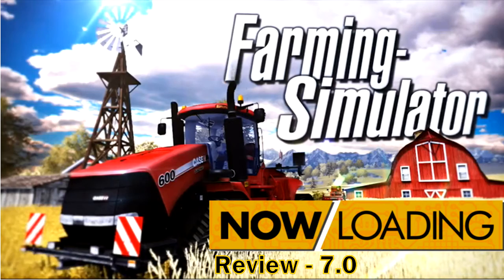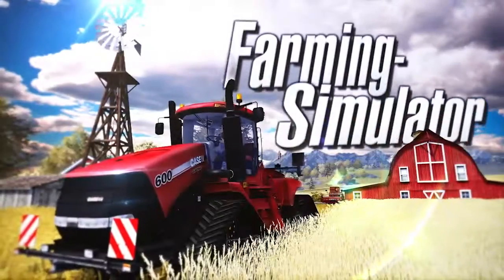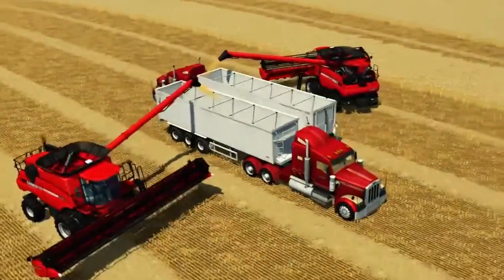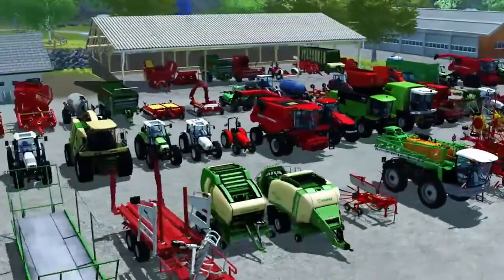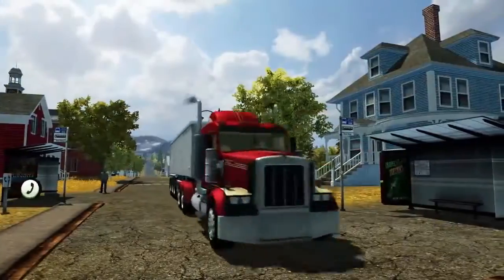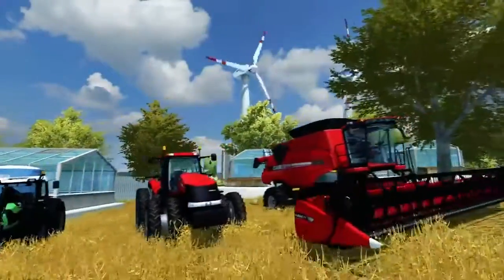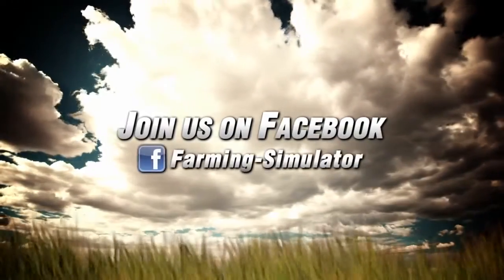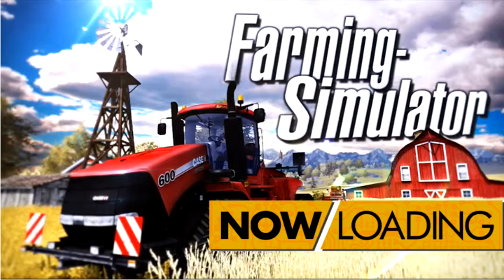GN's Now Loading - Farming- Simulator Review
Xavier S H reviews XBOX 360 console version of the internationally popular PC game, Farming Simulator.

**Presented for News and PR purposes** A copy was provided for this review**